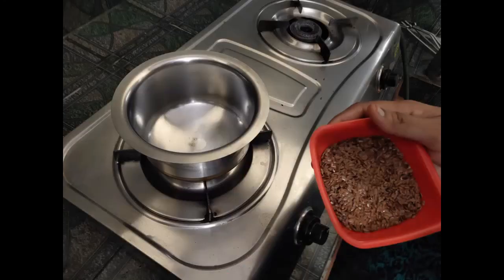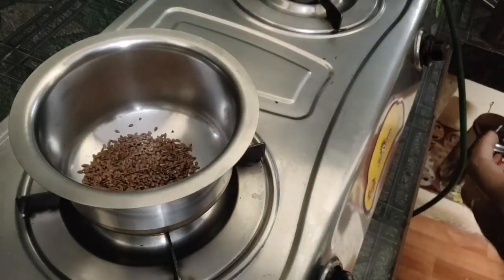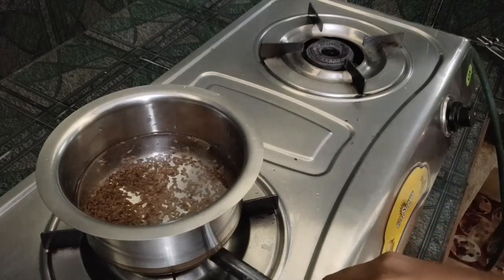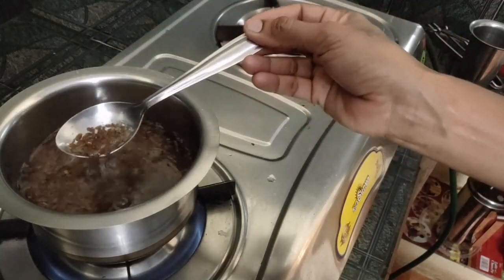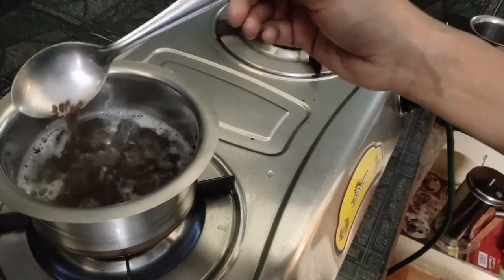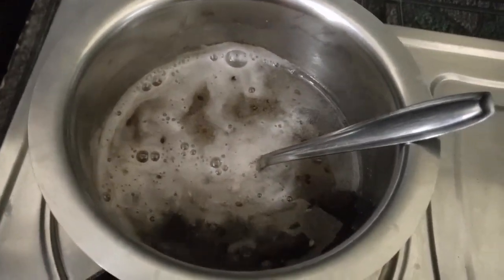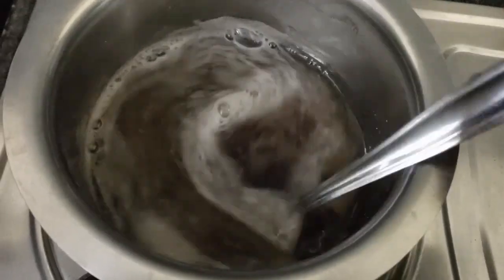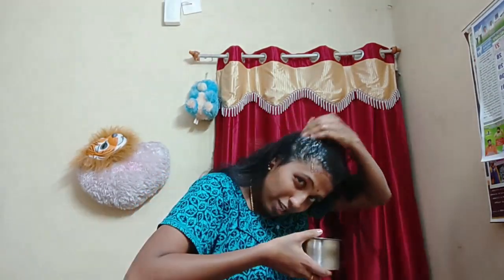DIY||FLAX SEEDS GEL FOR BETTER HAIR GROWTH IN TELUGU || AVISA GINJALA GEL FOR HAIR || 100% NATURAL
DIY flaxseeds gel for hair growth #